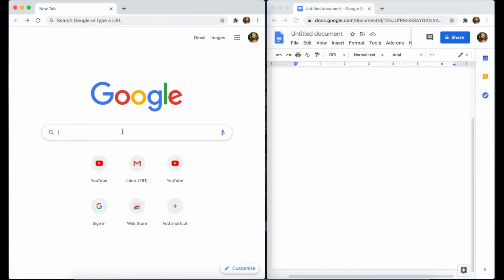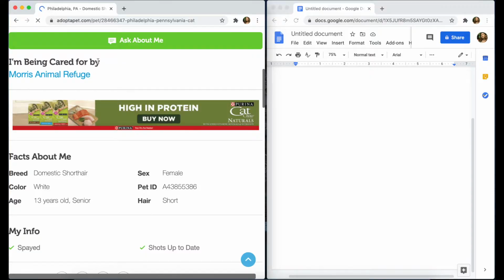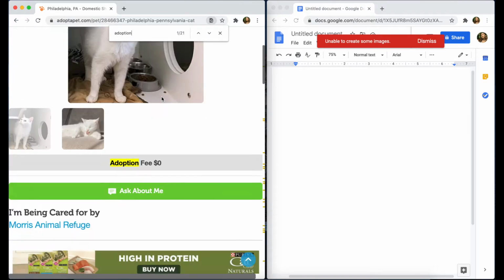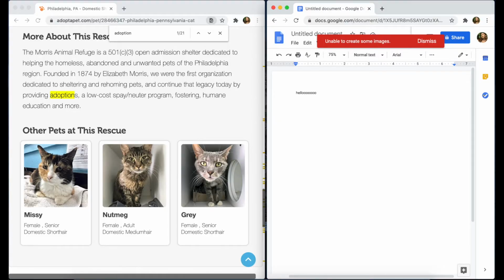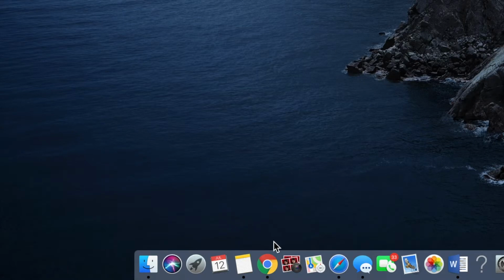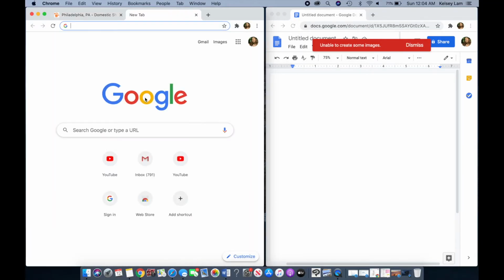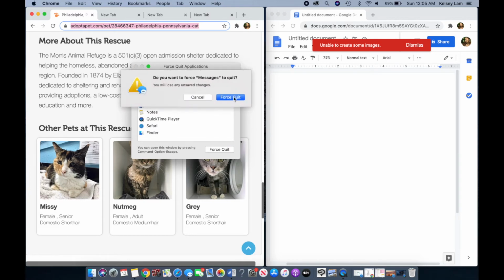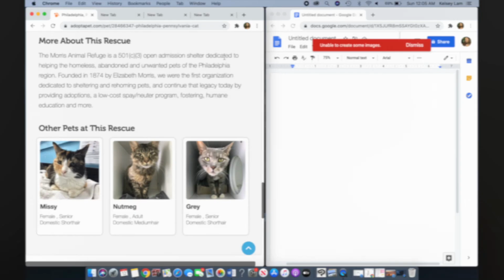10 KEYBOARD SHORTCUTS EVERY MAC USER NEEDS TO KNOW!